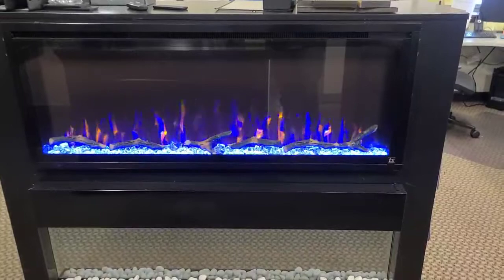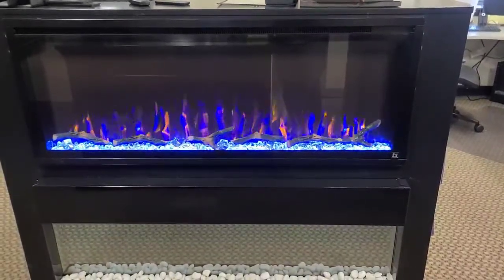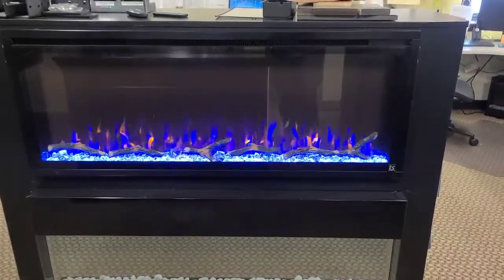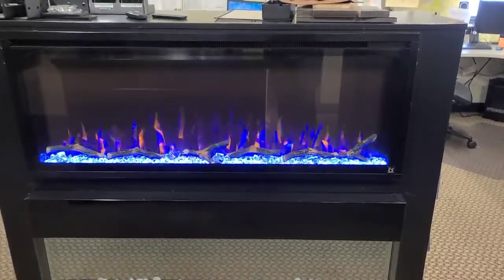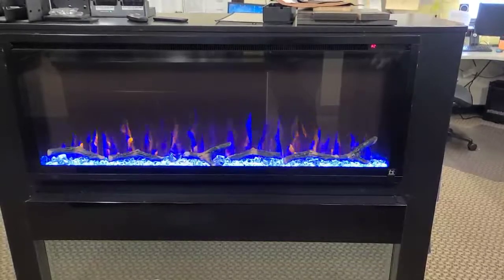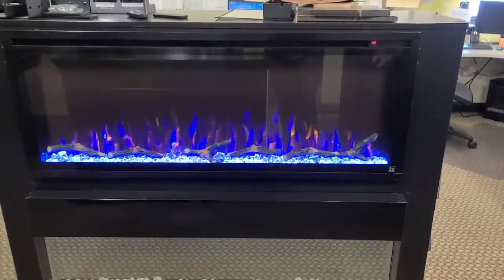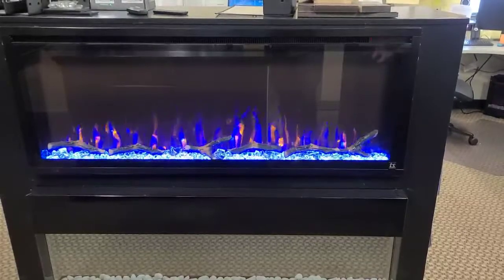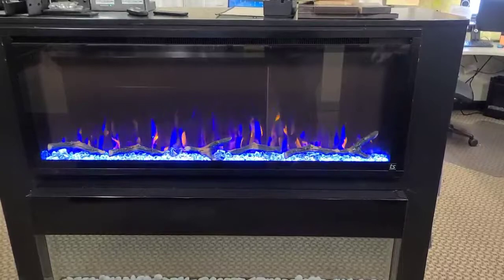Sideline Elite Electric Fireplace Heater Fan/Blower Noise Level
A short video of our popular Sideline Elite Fireplace with the heater on.  All of our Touchstone fireplaces have similar heaters and fans/blowers, so the noise level is the same with all of our fireplaces that we offer.